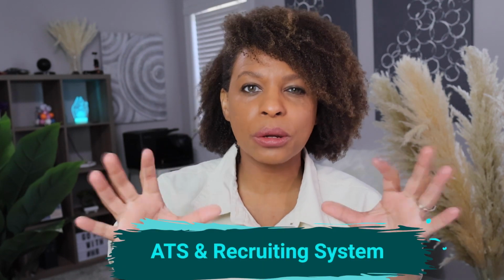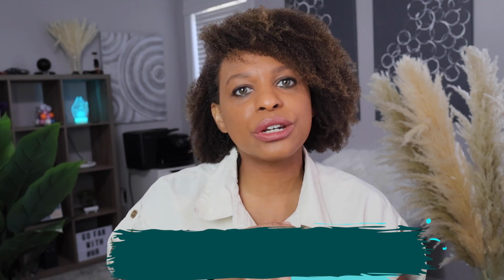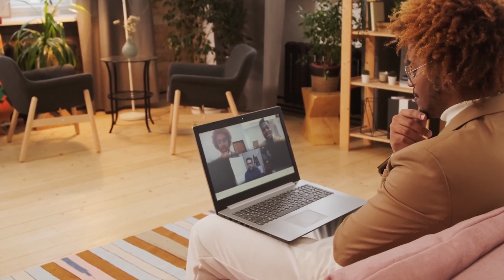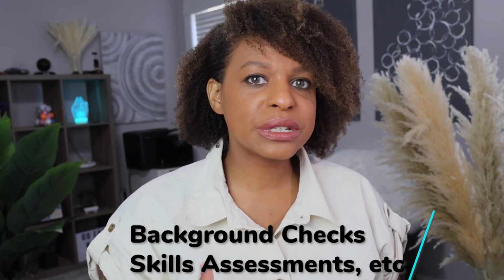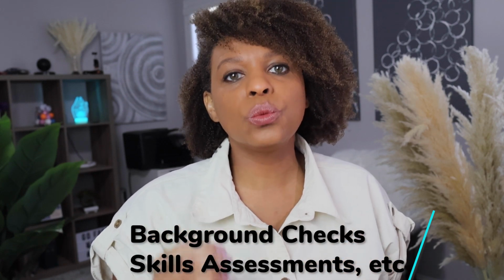What Types of Tech Will You Use In HR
As you navigate your career in HR; you will encounter various types of technologies. In this video, I'm sharing some insights as well as some noteworthy technologies you should be aware of.

Are there any software products that you have found to be noteworthy? Please share in the comments below.

*Learn More About My HR Consulting Business (B2B)*
Orbis Human Capital